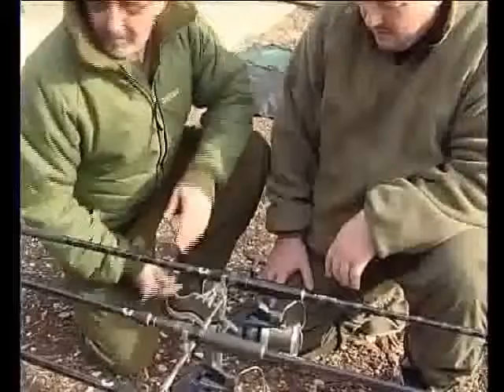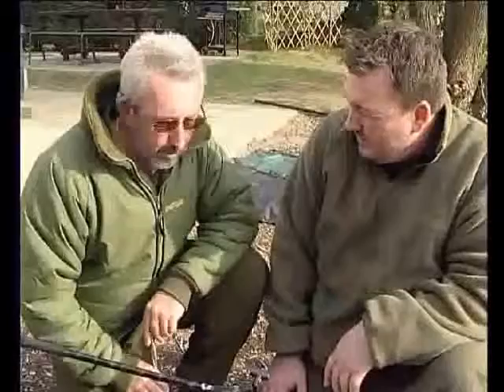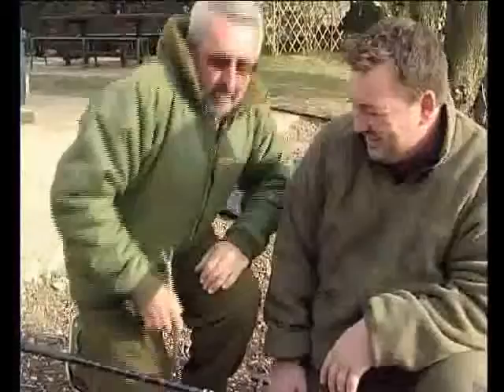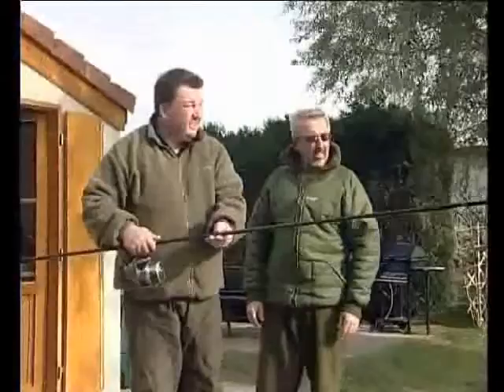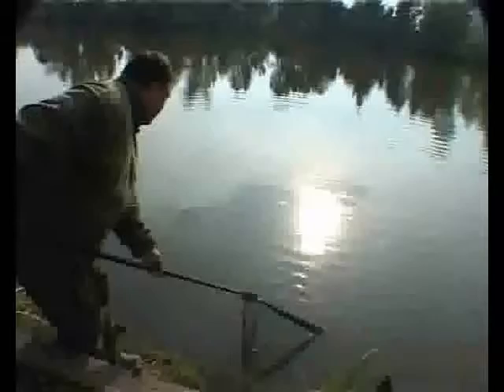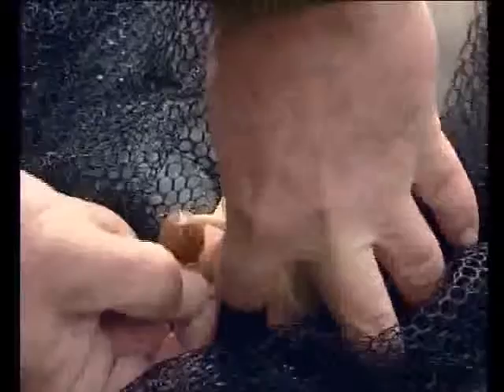Champagne carping prt 5